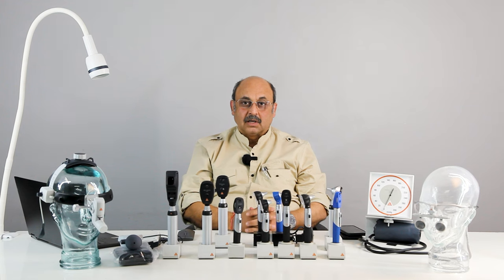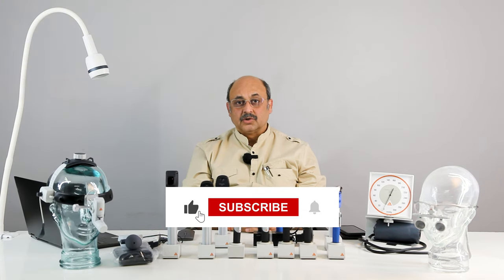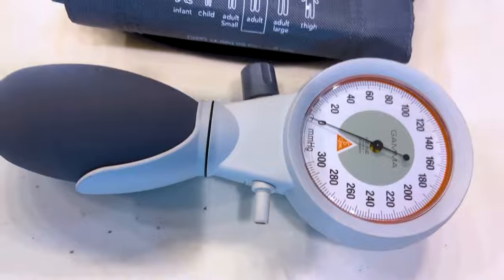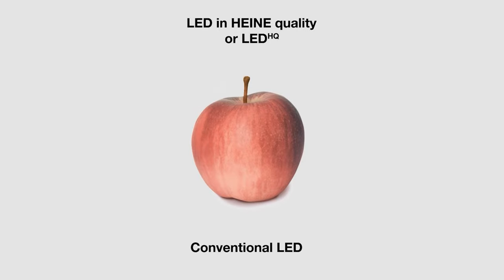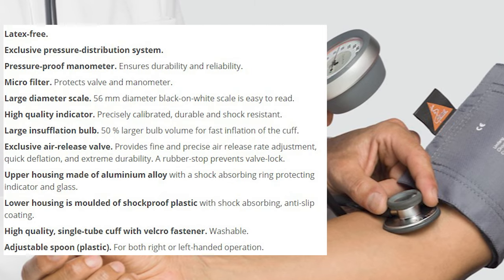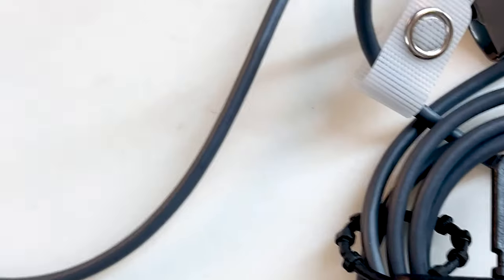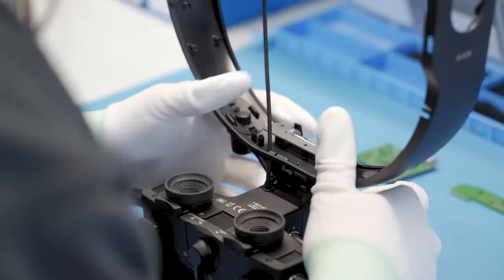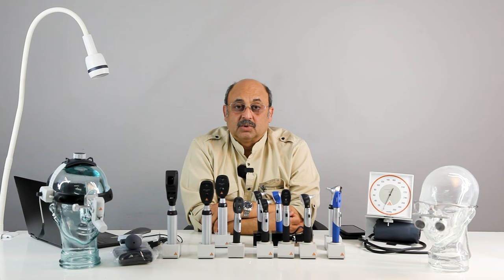Exploring Heine Products: Overview and Specifications | Essential Medical Equipment!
Discover the world of Heine products! In this video, we delve into the overview and specifications of Heine's essential medical equipment. From diagnostic tools to lighting solutions, learn about the features that make Heine a trusted name in healthcare. Don't miss out on this comprehensive guide! HeineProducts MedicalEquipment HealthcareTechnology"

Heine products overview
Heine medical equipment specifications
Heine diagnostic tools
Heine lighting solutions
Heine medical devices
Heine product reviews
Heine healthcare technology
Best Heine products
Heine equipment features
Heine product comparison